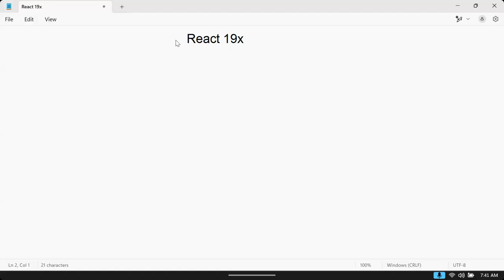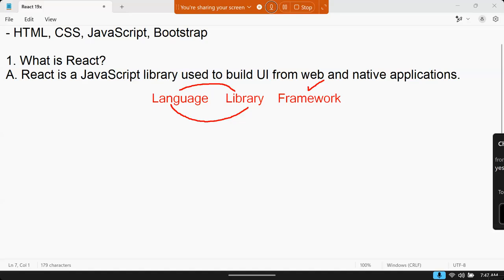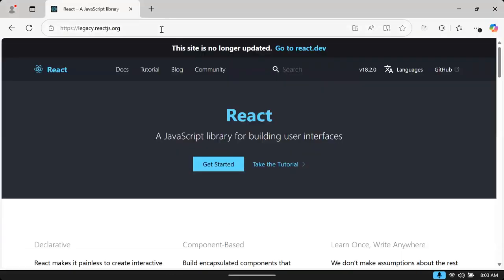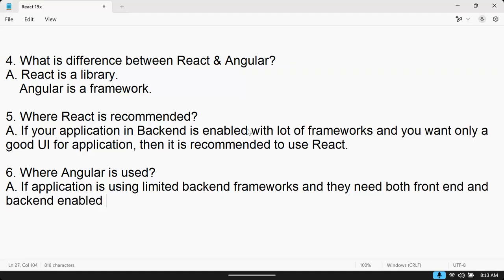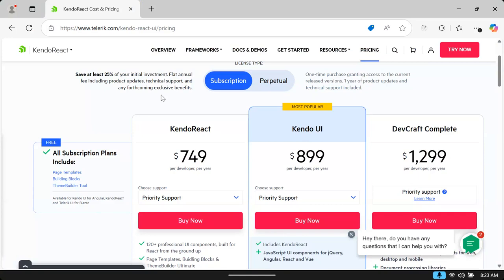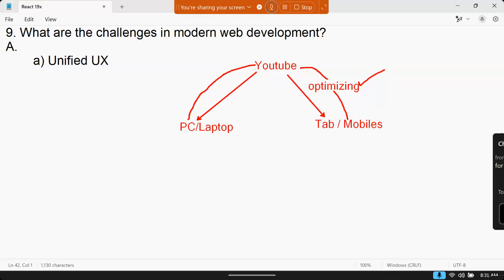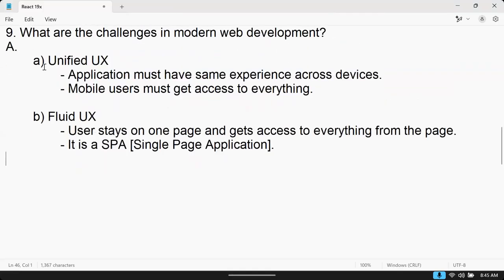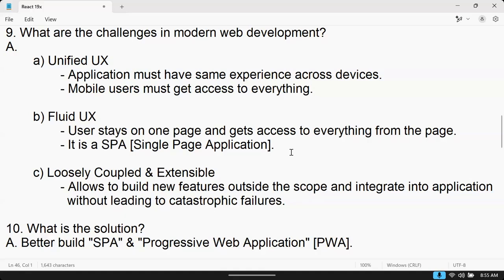Day 01 React 19x